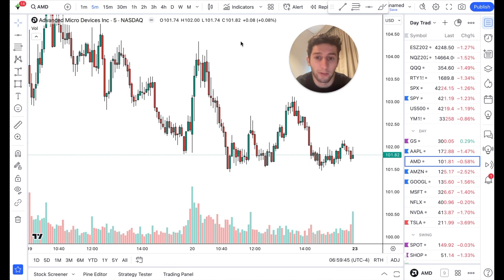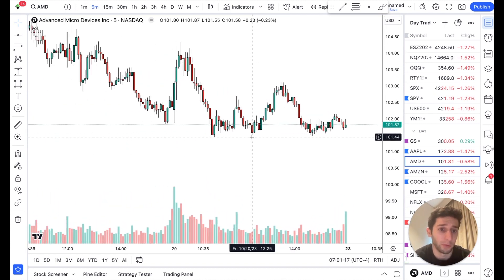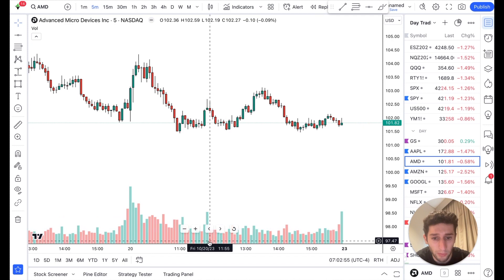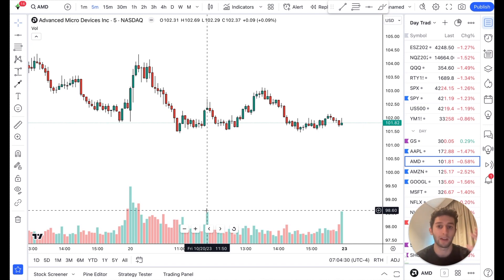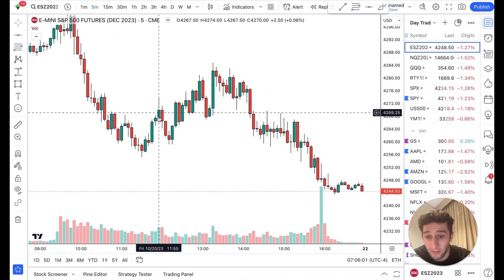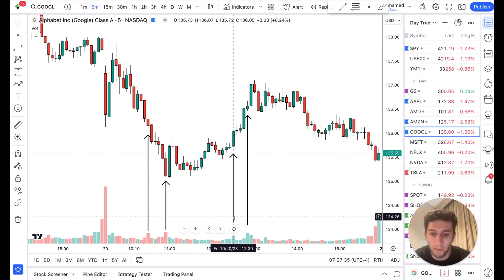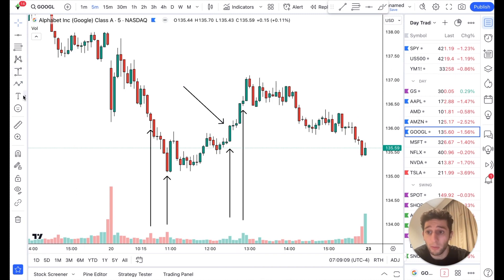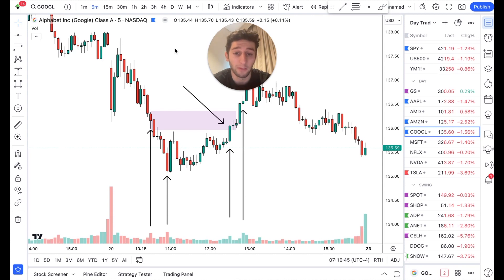Not Knowing This ONE SECRET Cost Me $15,000